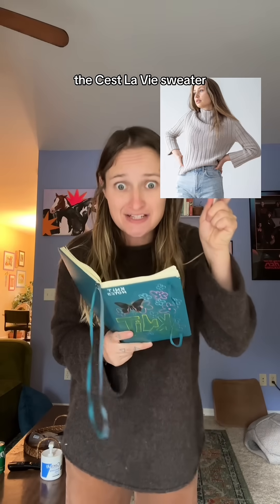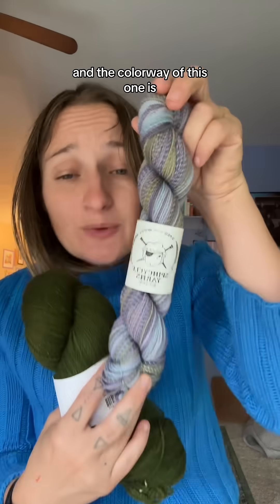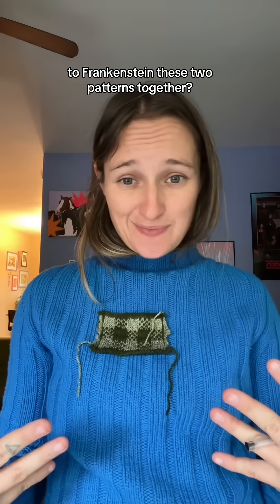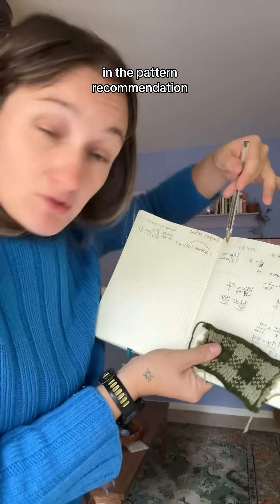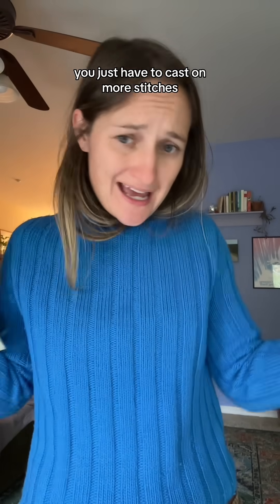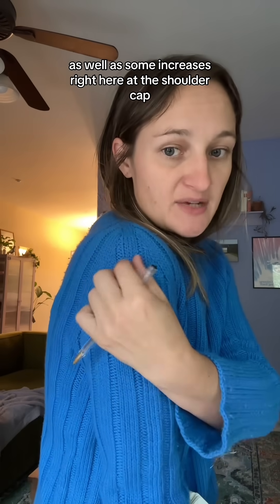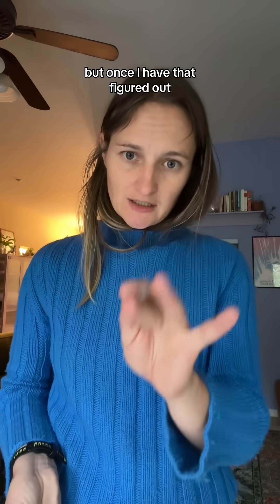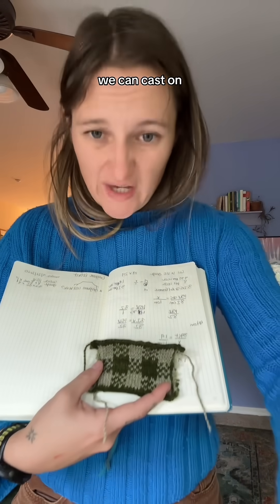Blending two knitting patterns together? ya. let’s do it.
Hope you don’t mind me rambling about how I plan my heavily modified knitting projects!

Process written:
1. Read both patterns
2. Knit a swatch
3. Compare gauge of your swatch & the pattern of sweater(s)
4. Calculate your stitches per centimeter. Review the final stitch count of the “body” of the sweater. Then you’ll do a bit of math to discover what your body measurement would be at your gauge. Ex: 3.2/1 cm = 156/X cm Have some fun solving for X!
5. Oh lord now you have to do the same for row count.
6. NOW, reading both patterns, consider which sweater shaping you prefer. review short rows, shoulder increases, arms eye increases, etc. This shaping is typically done at a rate of change across ROWS so your row gauge matterssss
6b. Using pattern row gauge, calculate the following measurements for shaping: a. beginning measurement (before shaping) b. desired measurement (when the shaping is complete) c. desired depth of shaping! (think arm hole).
6c. your going to have to then calculate how many stitches (and rows) you’ll personally need with your new gauge to achieve those measurements above. From THERE you can solve the math puzzle. How many rows the shaping is worked divided the number of stitches needed to increase. This results in your shaping interval :)! Otherwise known as, how many rows between your increases(or decreases).
7. Okay lastly, consider the colorwork repeat. Your final stitch count after yoke shaping will have to be divisible by the number of stitches in the repeat 💖

Love you! Goodbye!